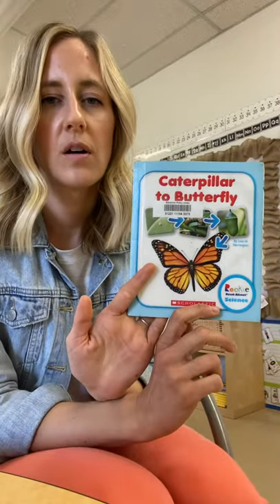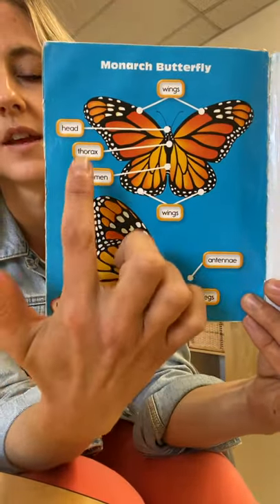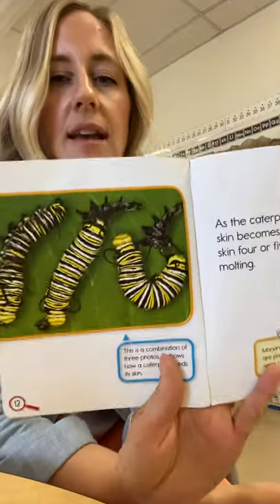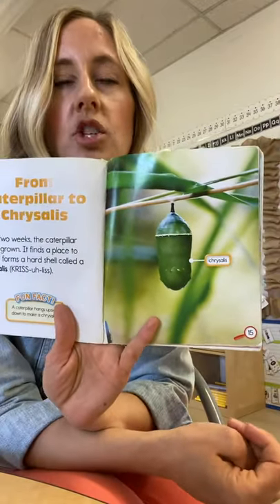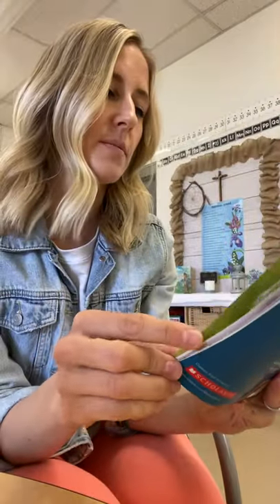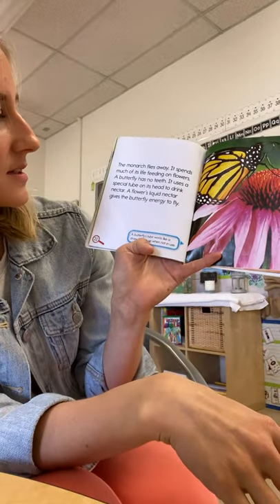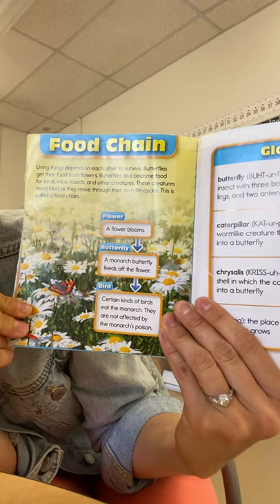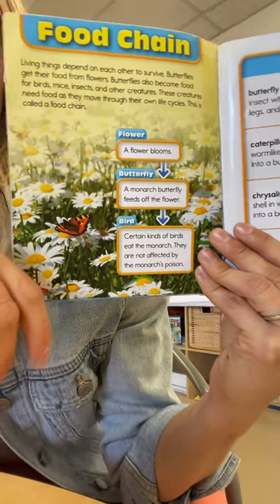Butterfly Survival, Habitat and Food Chain